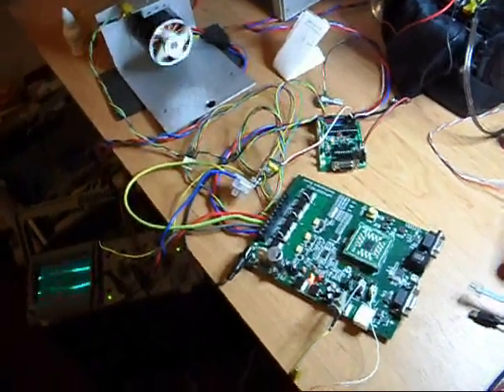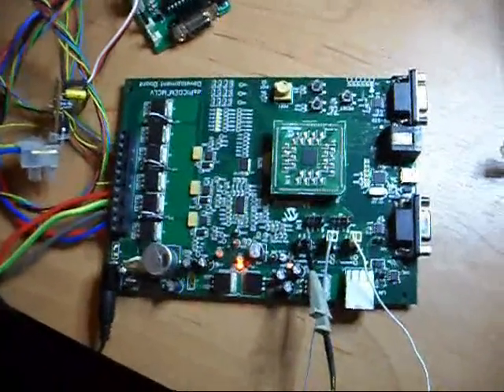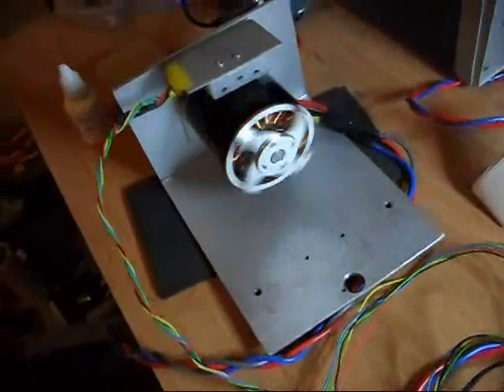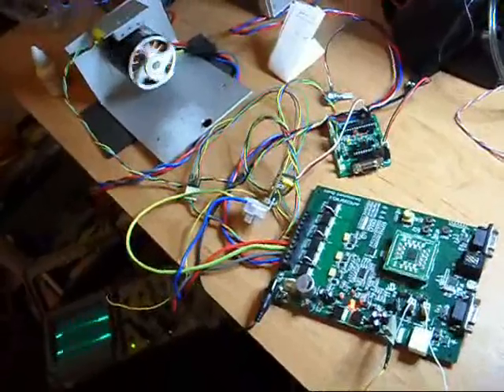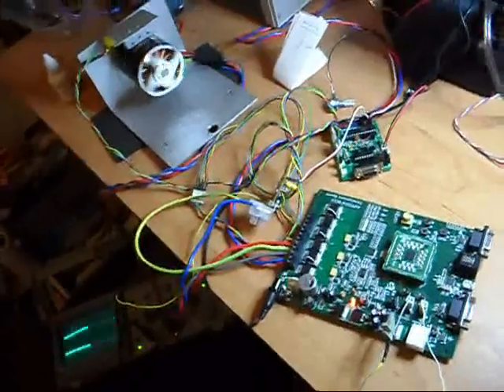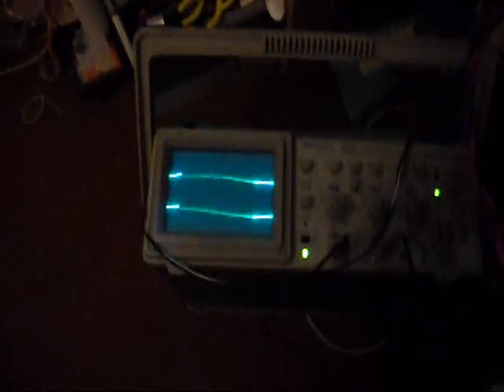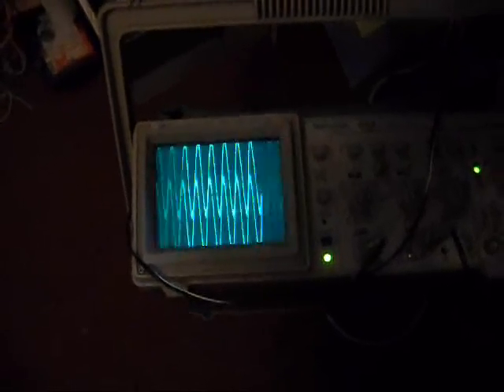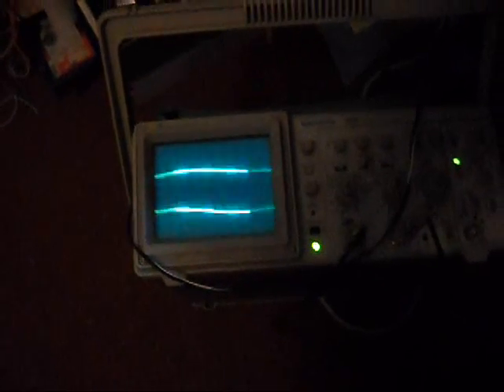Field Oriented Control demo.wmv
Sensored Field oriented control of BLDC motor using microchip DSPIC33